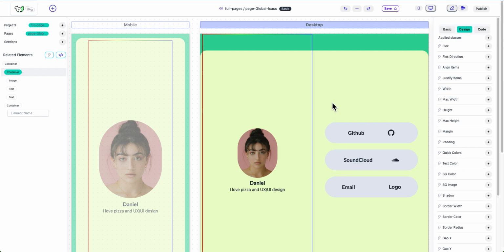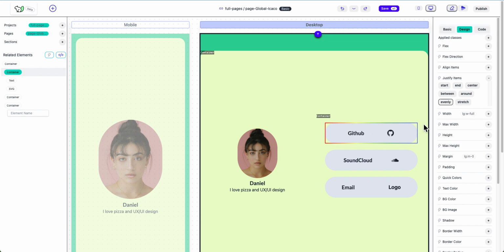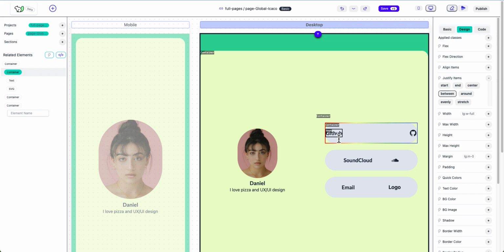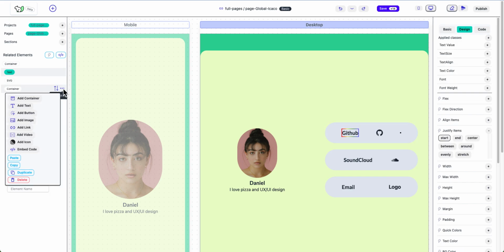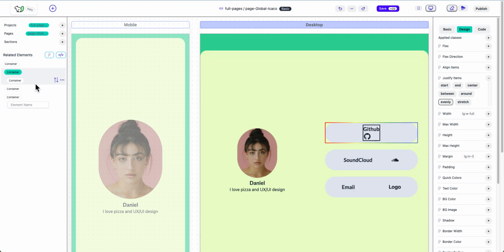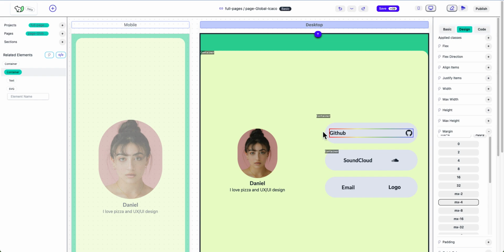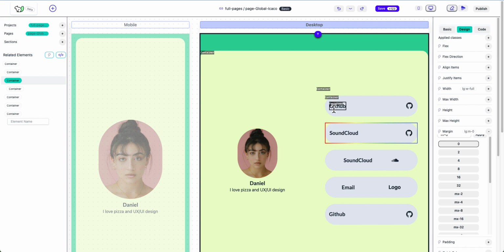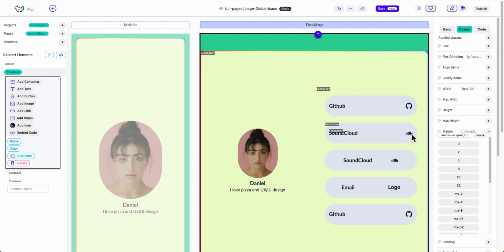Perfect alignment with different texts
Beaver - Build a modern website